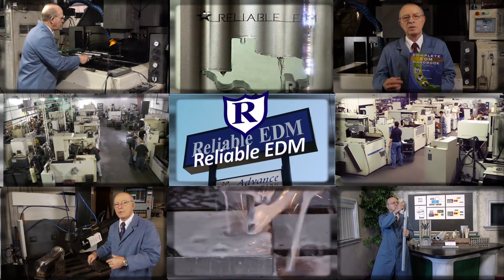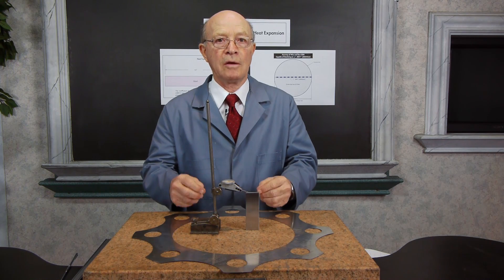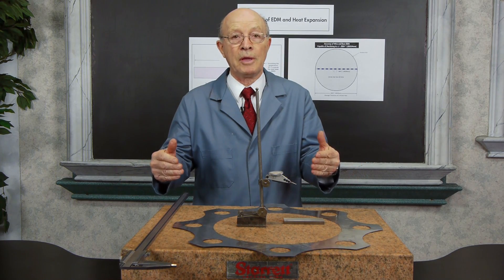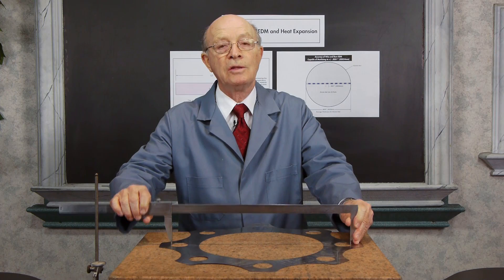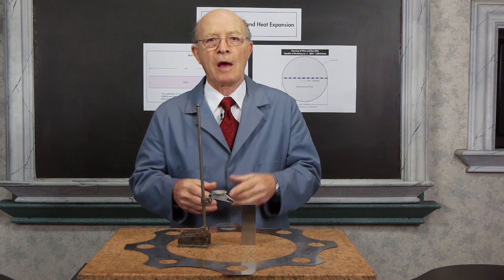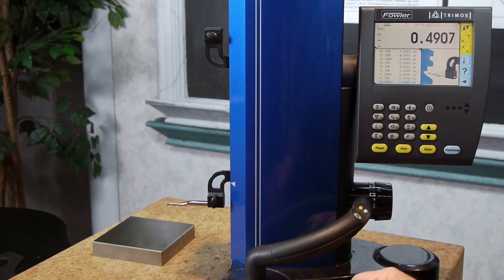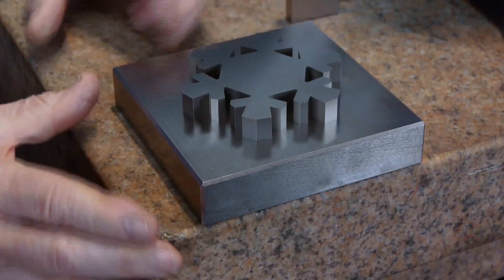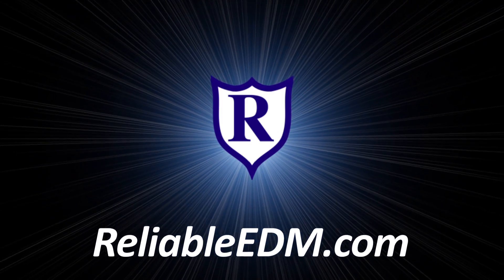Accuracy of EDM and Heat Expansion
Carl Sommer shares about the amazing accuracy of electrical discharge machining. Wire EDM can cut with accuracies of +/-.0001". Sommer demonstrates what .0001" is and how heat affects tolerances, and then how accurate wire EDM can machine parts.
Electrical Discharge Machining has revolutionized machining. Things that were once impossible to machine are now being done with EDM. Sommer, president of the largest EDM job shop in North America, has co-authored with his son Steve, a mechanical engineer, Complete EDM Handbook. The handbook is free at their website.